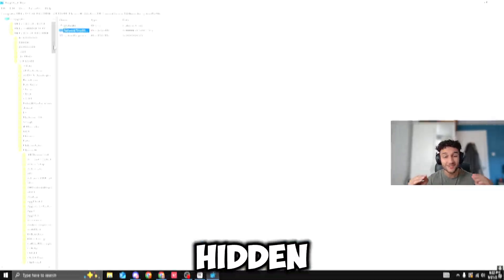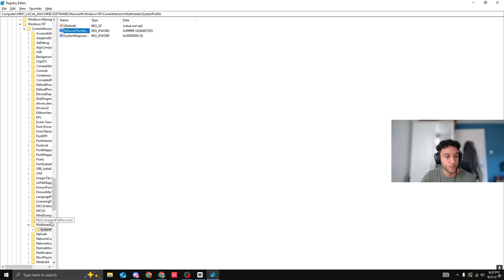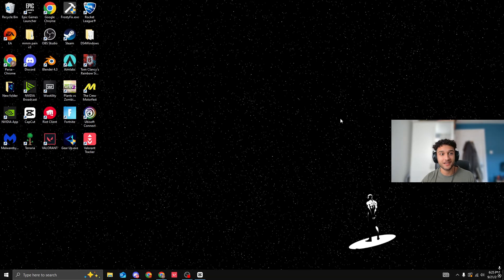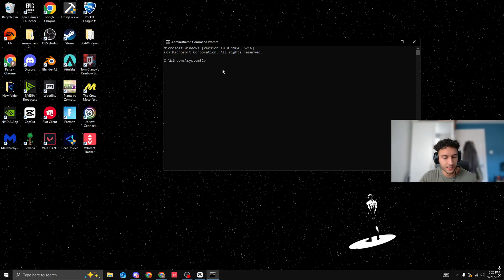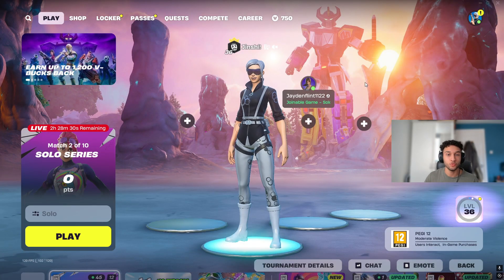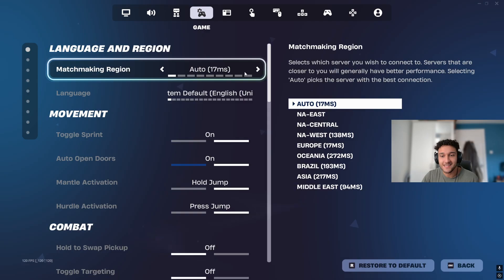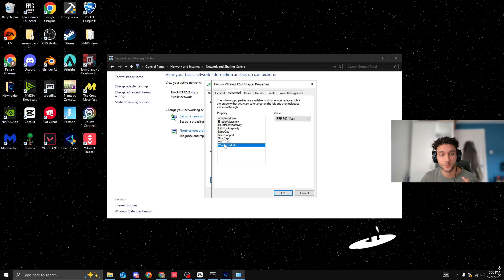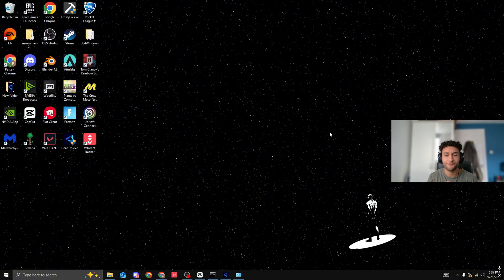How To Get 0 Ping in Fortnite – Hidden Tweaks To Get 0ms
In this video, I reveal the best hidden Windows tweaks and Fortnite settings to get 0 ping, reduce input delay, eliminate lag, and achieve 0ms latency in Fortnite. These tweaks are perfect for anyone looking to lower Fortnite ping, fix lag spikes, and play with faster response times on PC. By applying these hidden settings and optimizations, you can enjoy smooth gameplay, zero input lag, and a competitive advantage in Fortnite Chapter 5 Season 4 (2025).

These tweaks include Windows optimizations, network settings, and hidden Fortnite tweaks that top players use to reduce ping, minimize lag, and get 0ms latency. Whether you’re using Wi-Fi or Ethernet, these tricks will help you fix Fortnite lag, improve FPS, and play like a pro.

Chapetrs
0:00 – Intro: How to Get 0 Ping in Fortnite
0:12 – Registry Tweaks for 0 Ping & Reduced Lag
2:08 – Best CMD Commands to Achieve 0 Ping
3:27 – How to Actually Get 0 Ping in Fortnite
5:36 – Best Windows Settings for 0 Ping & Smooth Gameplay